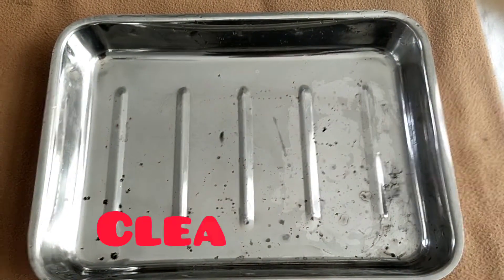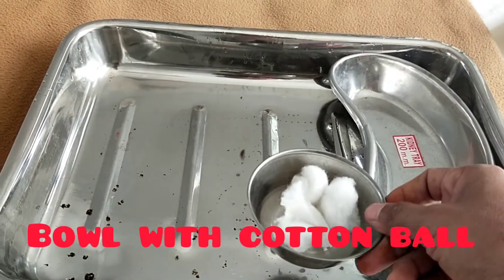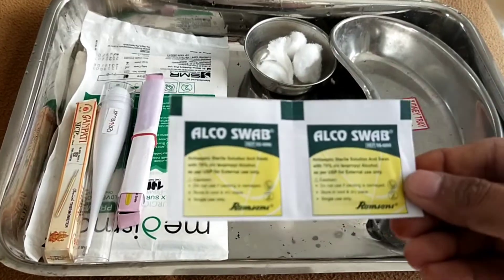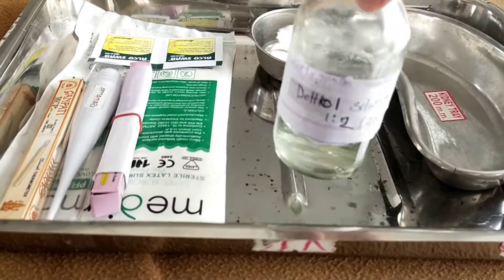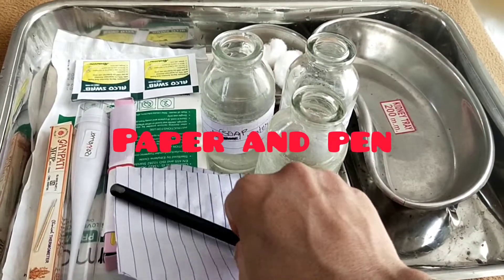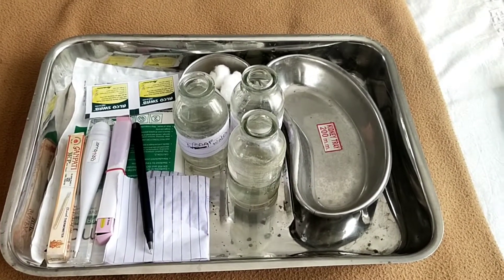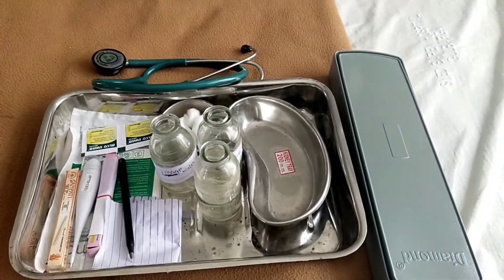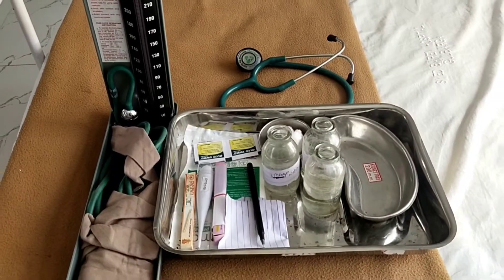how to prepare a vital signs tray ?|equipments|thermometer|stethoscope|BP apparatus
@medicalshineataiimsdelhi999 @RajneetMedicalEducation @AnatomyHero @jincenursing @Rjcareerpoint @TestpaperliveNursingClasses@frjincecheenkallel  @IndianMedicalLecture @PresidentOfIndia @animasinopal